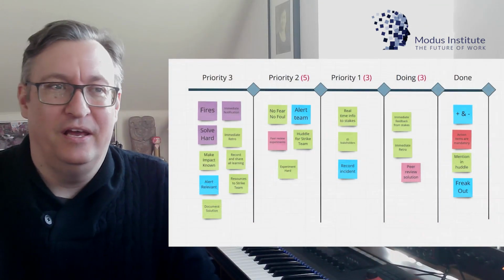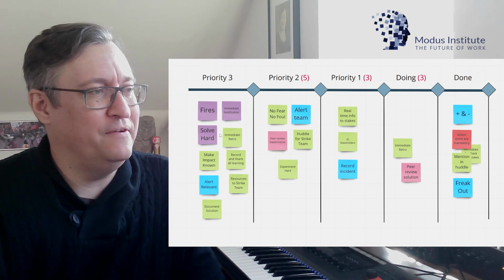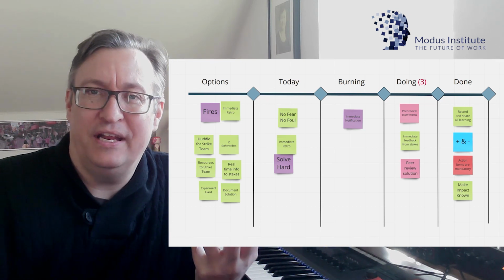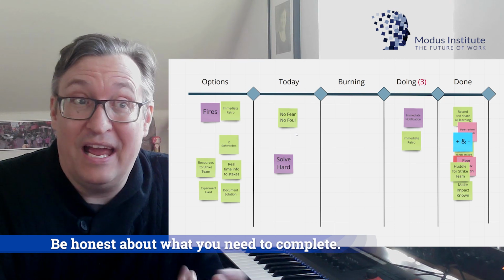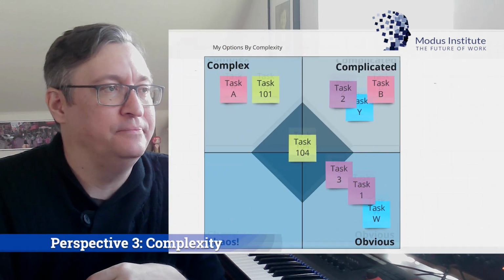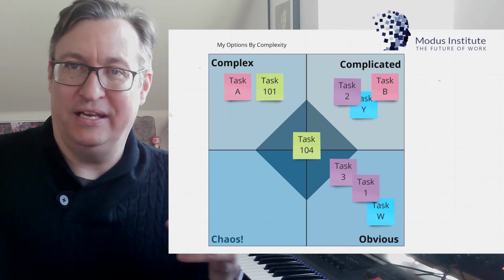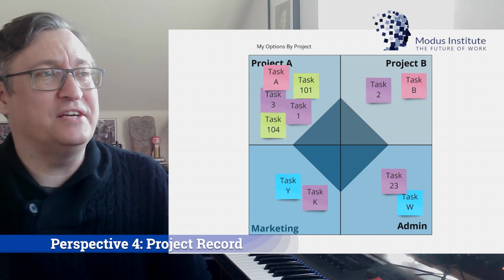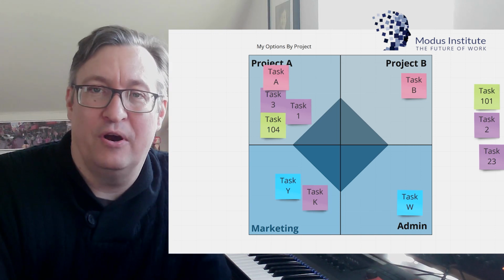Prioritization! A PK Power Up.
Pull the right work at the right time!

Four mechanisms to add powerful prioritization to your Personal Kanban.